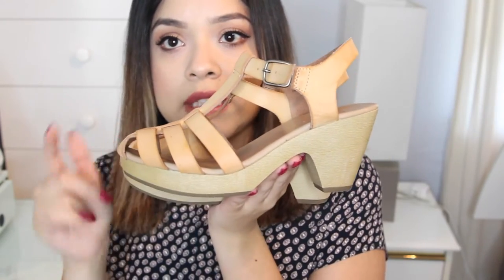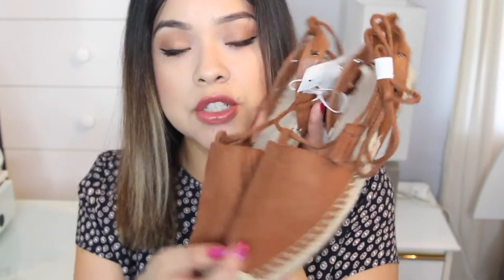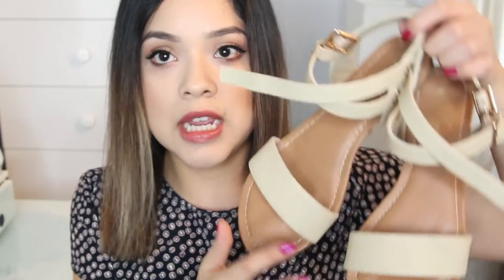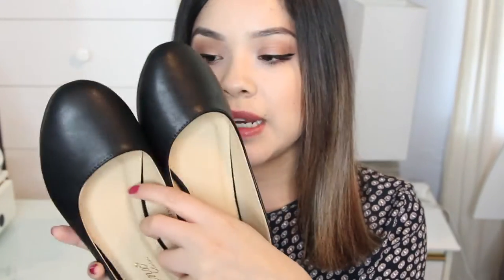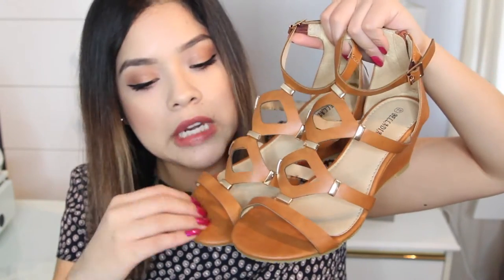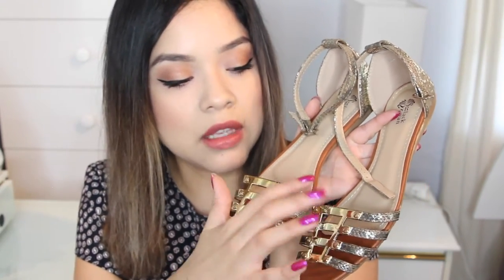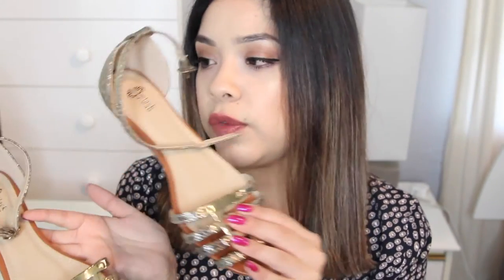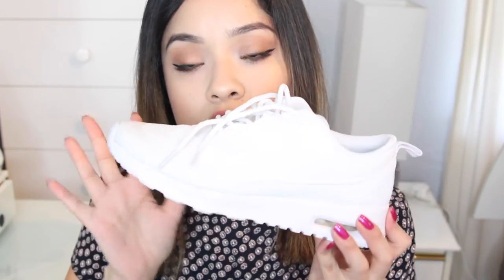Shoe Haul | Summer 2016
Hi everyone! As I mentioned in my clothing haul, here are all the shoes I've recently purchased. I did a massive clean out of all of my shoes and needed to replace some shoes. Let me know which one is your favorite. :)

Shoes Mentioned:
- Sueded Lace Up Espadrilles
- Black Sandals
- Similar Nude Sandals
- Similar Nude Flats
- Similar Black Flats
- Cognac Sandals
- Similar Black Wedges
- Nike Air Max Thea